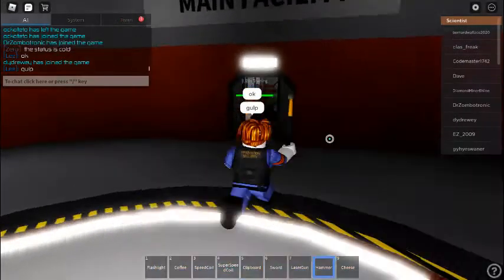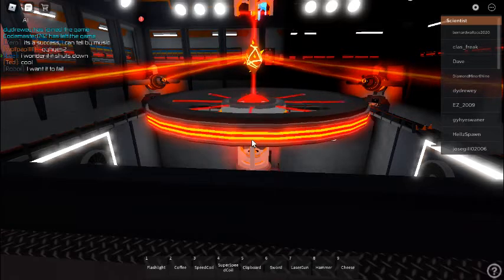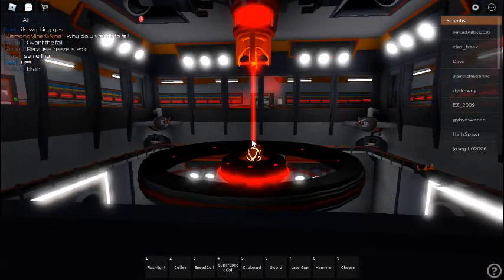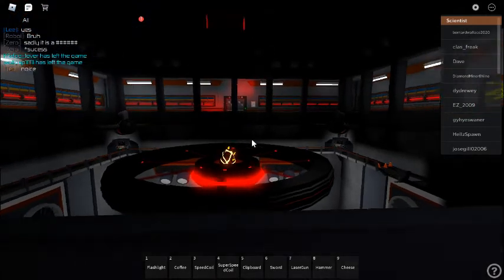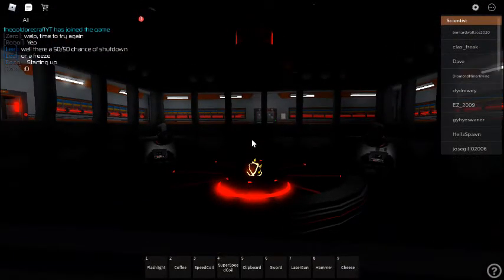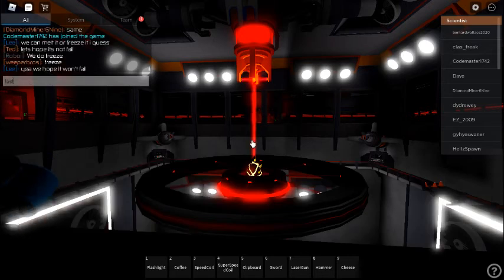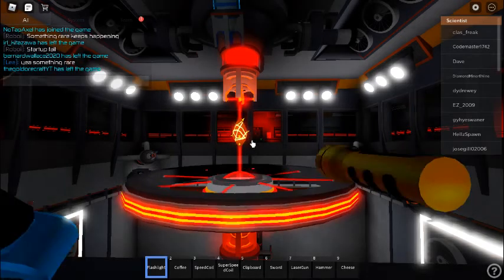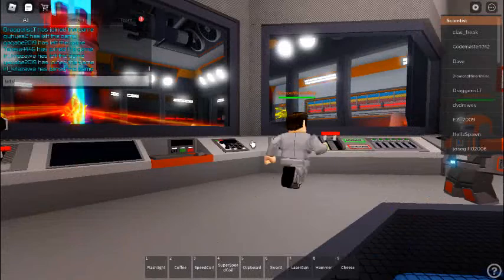Innovation inc Power plant Halloween update core shutdown and startup.